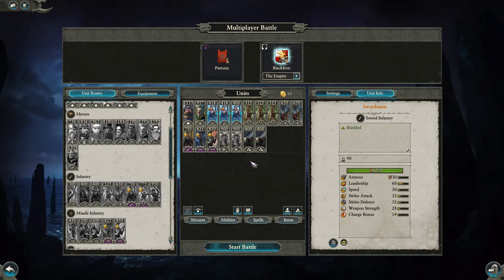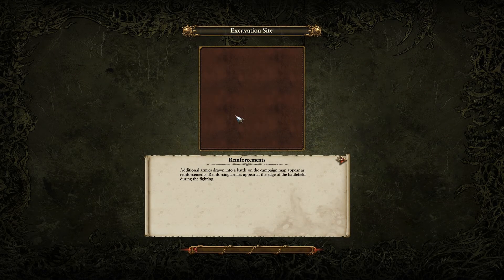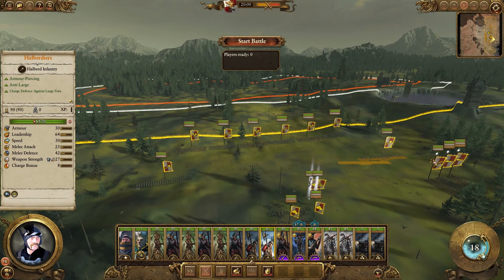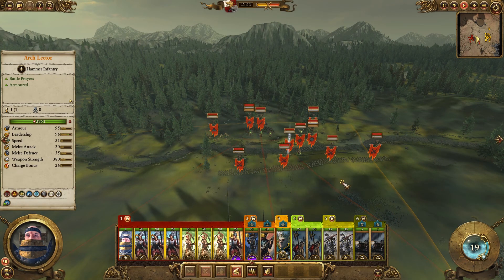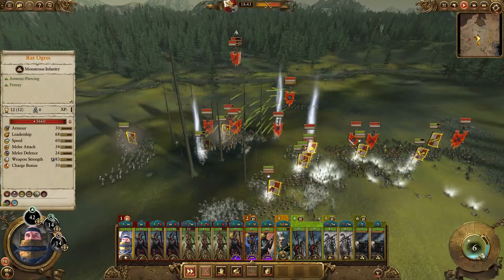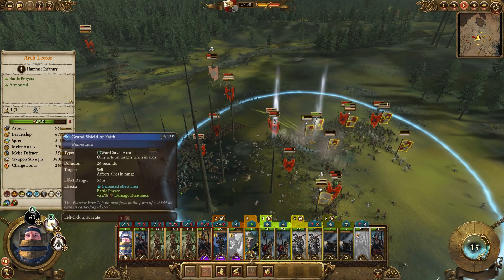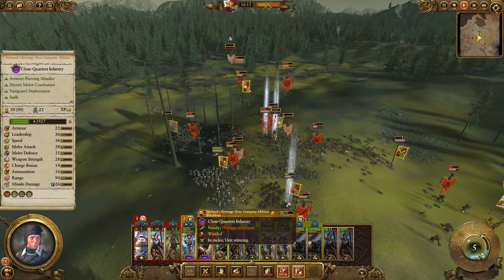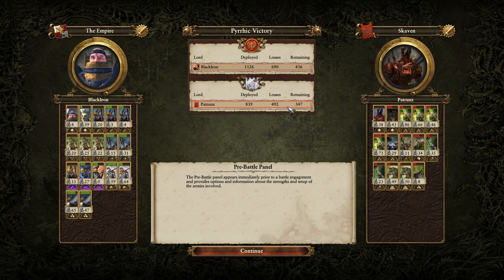Sigmar's Wrath (1v1 Live) Empire vs Skaven - Total War: Warhammer II Battlecast #46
Hey everyone for this live cast I've taken the Empire lead by none other than an Arch Lector! With a bunch of swords and flagellants to hold the line and my Empire Knights to mop it up. I'll try to bring Sigmar's cleansing fire unto these foul mutants! My opponent on the other hand has brought a ton of plague monks and rat ogres including a rat ogre mount, the perfect counter to the light armor of my wide front ranks. This one comes right down to the wire so I hope you enjoy this great match before going into the weekend!